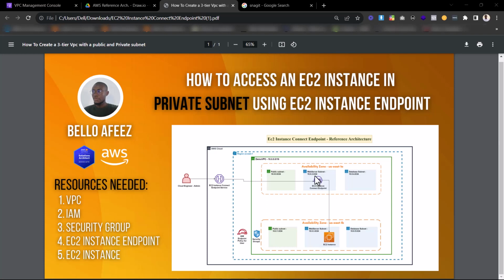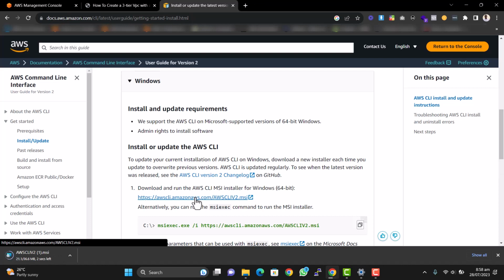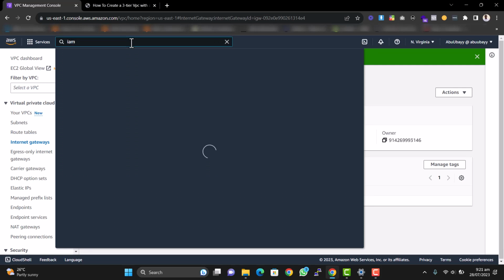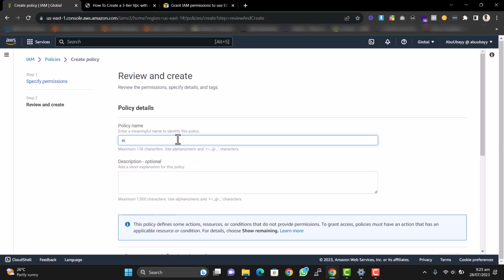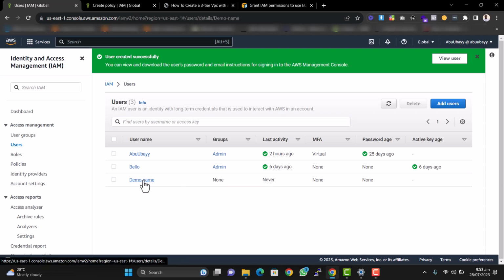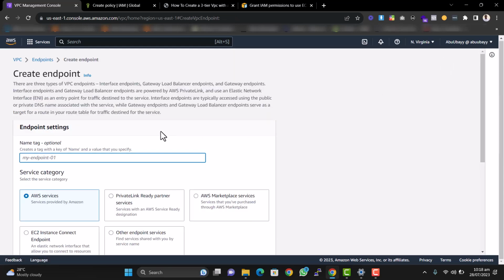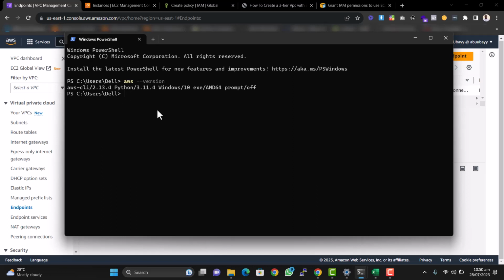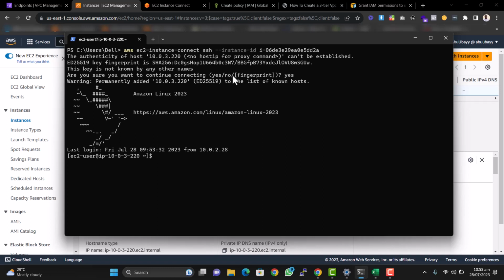How to Use EC2 Instance Connect Endpoint | Securely Access AWS EC2 Instances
🔒 Learn how to securely access your AWS EC2 instances using EC2 Instance Connect Endpoint! In this step-by-step tutorial, we'll guide you through the process of setting up and using EC2 Instance Connect, a hassle-free way to manage SSH access to your EC2 instances without dealing with manual SSH key management.

In this video, you'll discover:

✅ Install the latest version of the AWS CLI on your computer.
✅ Create a VPC with public and private subnets.
✅ Create an IAM policy that allows users to create, describe, and delete EC2 Instance Connect Endpoints.
✅ Create an IAM policy that allows users to use the EC2 Instance Connect Endpoints.
✅ Create an IAM user that has an access key and secret access key, and attach the policies to the user.
✅ Create security groups in your VPC.
- eice-sg: Open outbound traffic on port 22 and use the VPC CIDR for the source destination.
- ec2-sg: Open inbound traffic on port 22 and use the eic-sg for the source destination.
✅ Create the EC2 Instance Connect Endpoints.
Launch an EC2 instance in the private subnet in your VPC.
✅ Verify that the OpenSSH client is installed on your computer.
Command: ssh -V
✅ Run the "aws configure" command to configure the IAM user's credentials on your computer.
✅Connect to the instance.
Command: aws ec2-instance-connect ssh --instance-id [your-instance-id]

🌐 Follow us for the latest updates and exclusive content:

We're here to help you on your cloud journey!